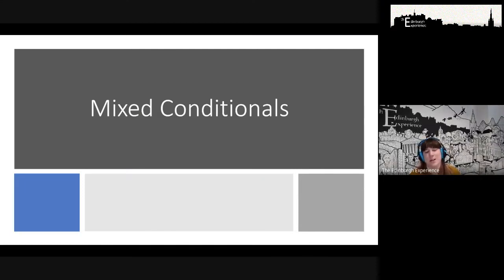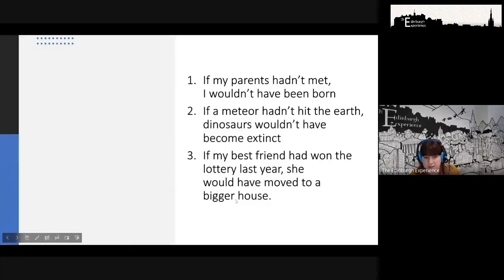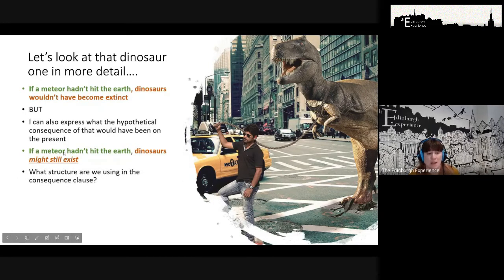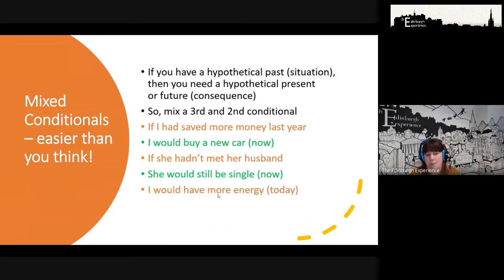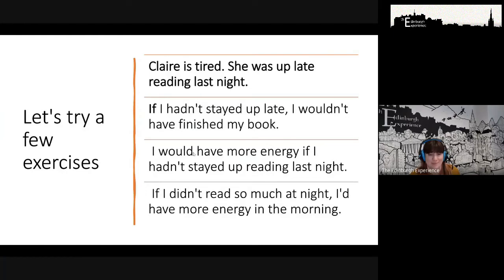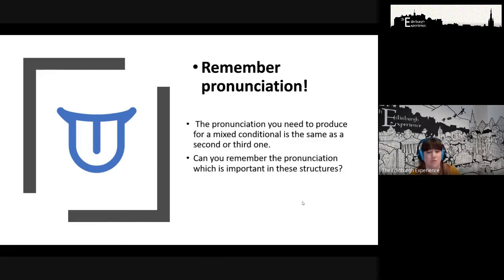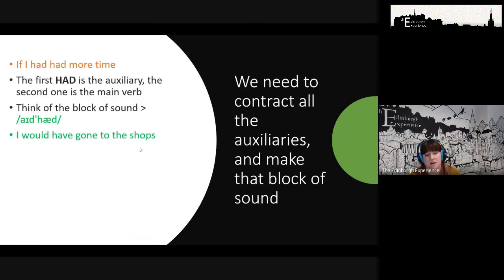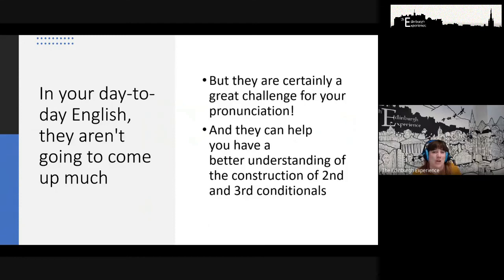How to use mixed conditionals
Welcome to our Lunchtime Lessons series where we look at areas of English that students find difficult. In this session Claire explains mixed conditionals, how to apply them, their structure, and their pronunciation.